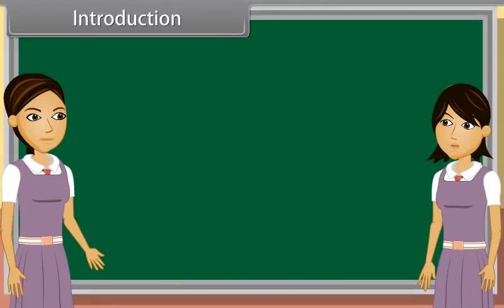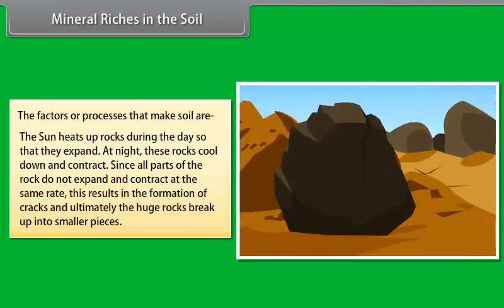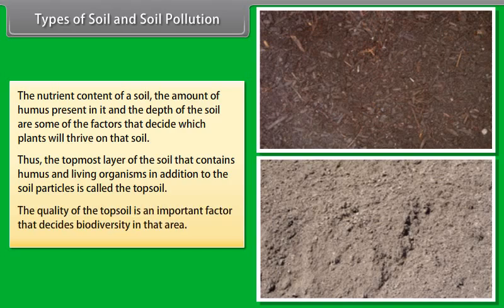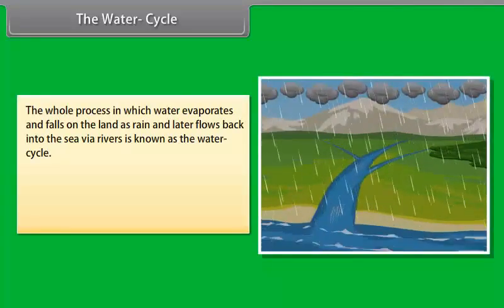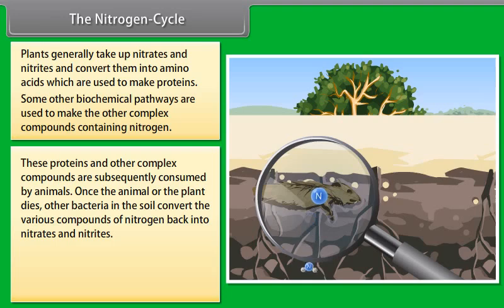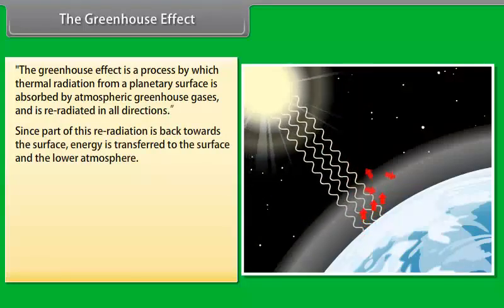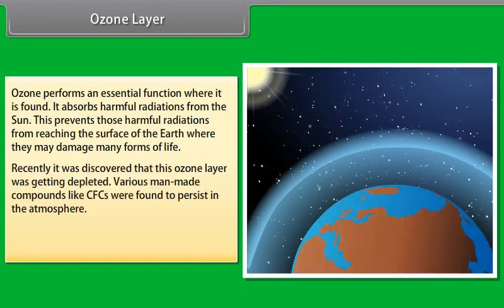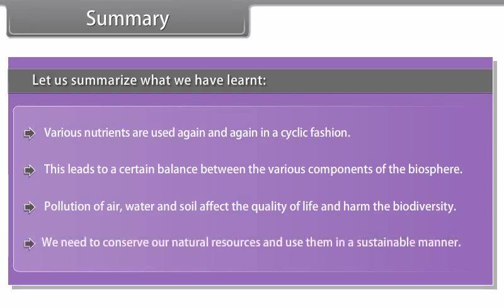class 9 science ch 14 Natural Resouces II